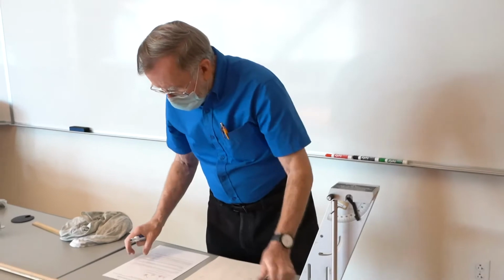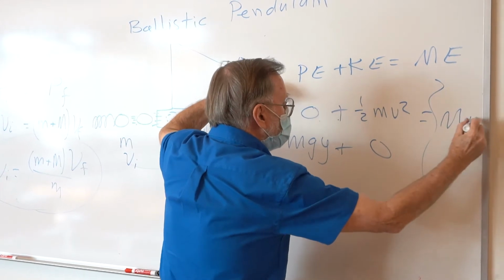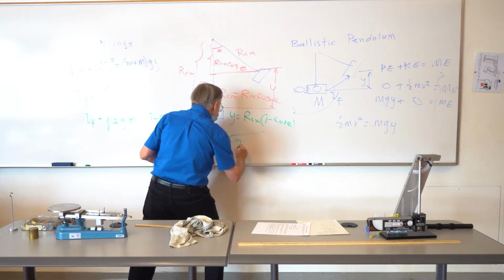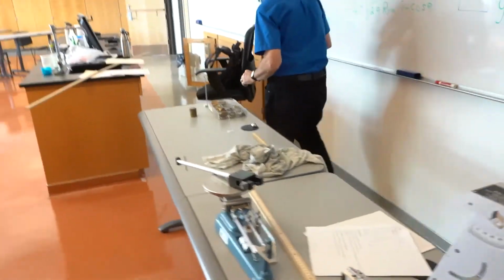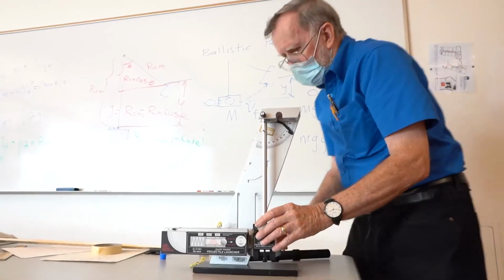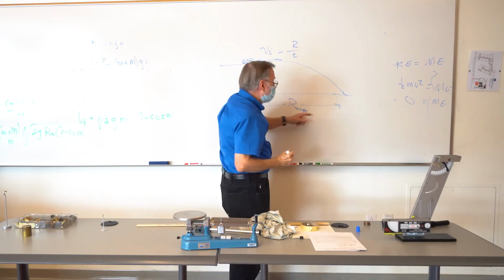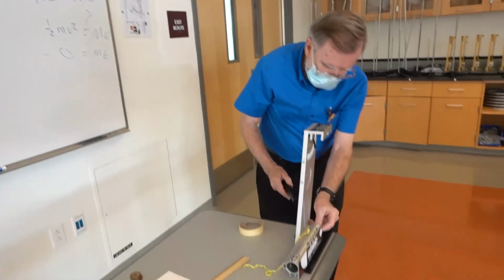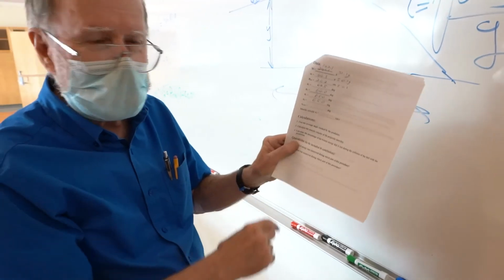Velocity of projectile